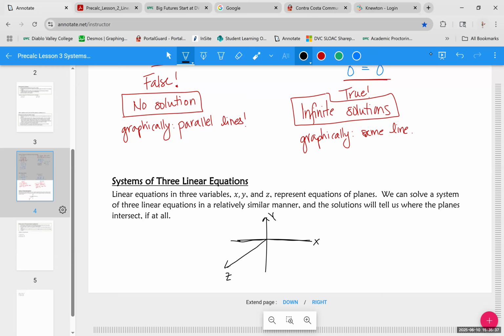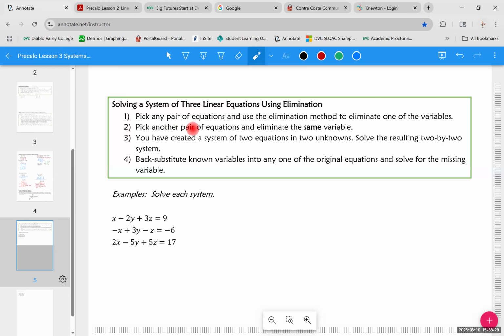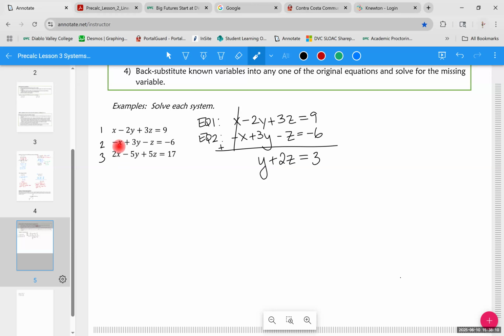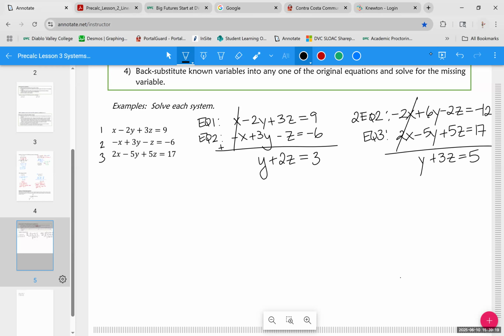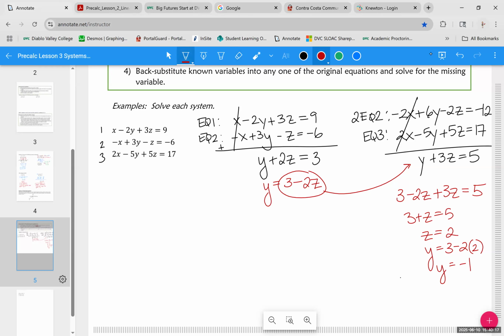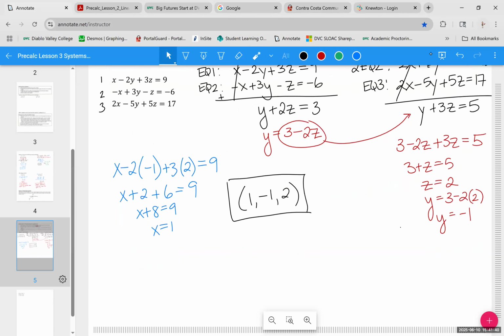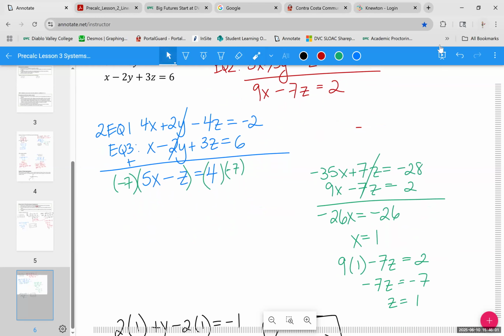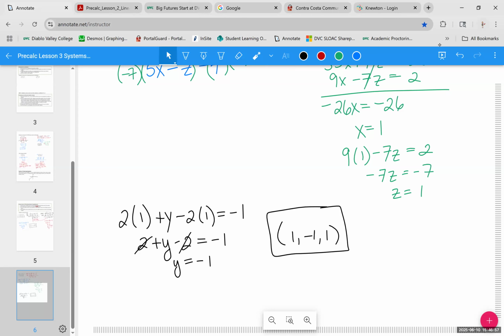Precalculus Lesson 3, part 4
Solving a system of 3 linear equations